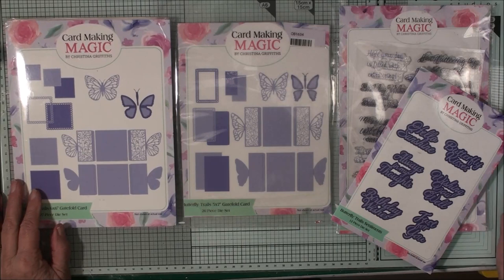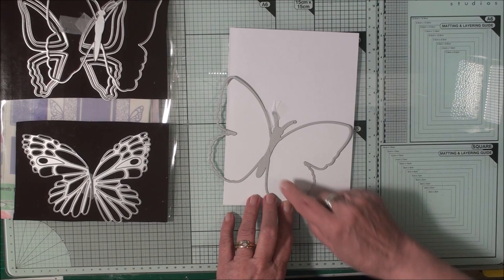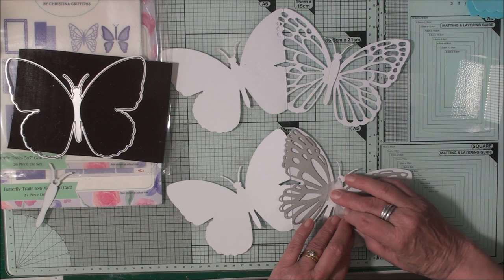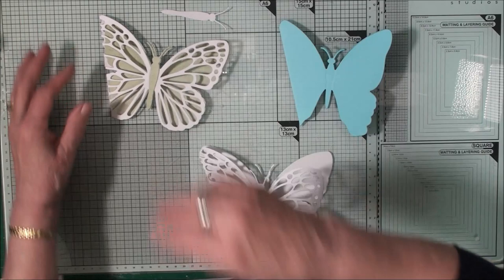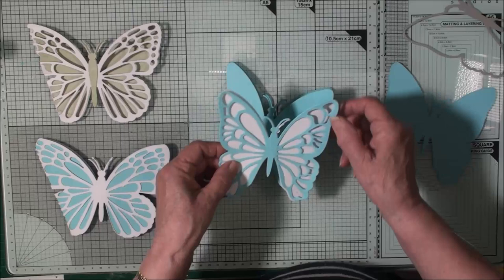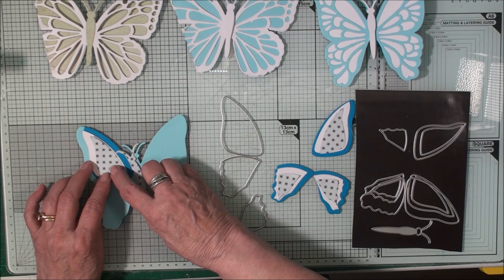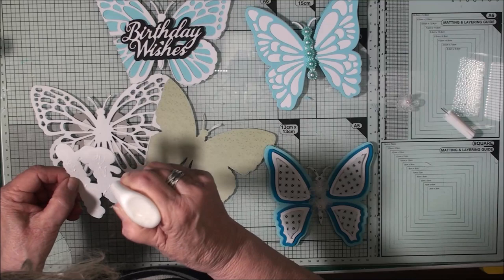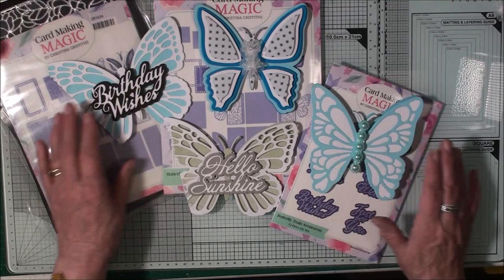Sidefold Butterfly Cards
Another way to use your Butterfly Trails Collection of dies and stamps to create lovely shaped cards for all occasions.

• 6in x 6in Die Set Gatefold Card Set of 27 | Butterfly...

• 5in x 7in Die Set Gatefold Card Set of 26 | Butterfly...

• Sentiments Set of 12 | Butterfly Trails...

• Die & Stamp Set Butterfly Trails Set of 22 | Butterfly...

• A5 Stamp Set Verses Set of 17 | Butterfly Trails...

• Card Making Magic 8in x 8in Paper Pad Pretty Book Backgrounds 24 Sheets |...

• Craft UK A4 Smooth Card White 300gsm | 100 pack

• Craft Perfect by Tonic Studios A4 High Gloss Mirror Card (5pk) - Chrome...

• Craft Perfect by Tonic Studios A4 High Gloss Mirror Card (5pk) - Polished...

• Copic Sketch Marker Pen Set A | Set of 72

• Brusho Crystal Colours Set 24/Pkg-: Amazon.co.uk: Toys & Games
[ Amazon UK ]

• Chenkou Craft 1 Box 15000pcs 5mm Rainbow AB Cup Sequin Flake for Wedding...
[ Amazon UK ]

• Rainbow Gems (12 colours) Approx 2400 gems mixed diameter (3mm - 5mm) |...